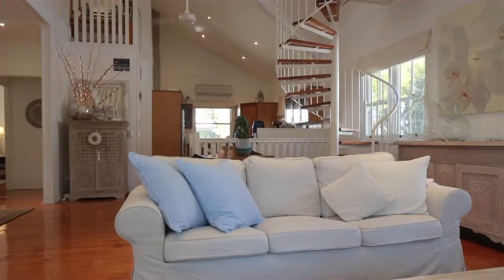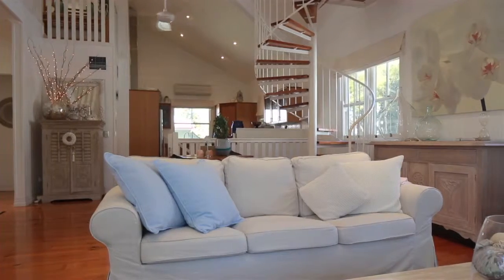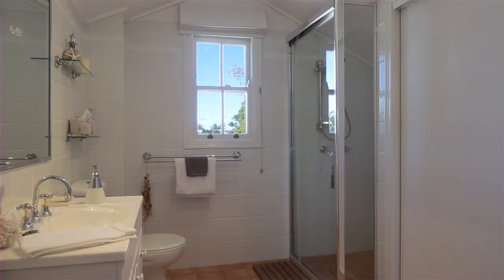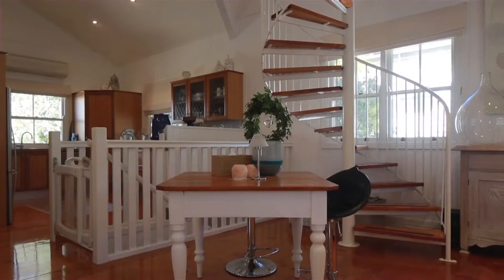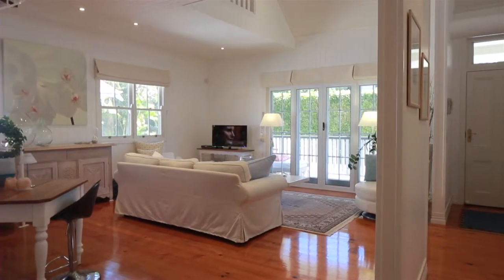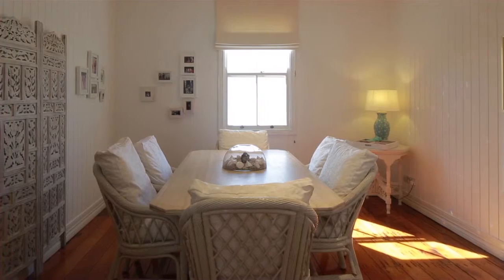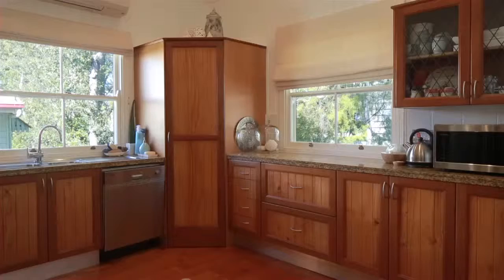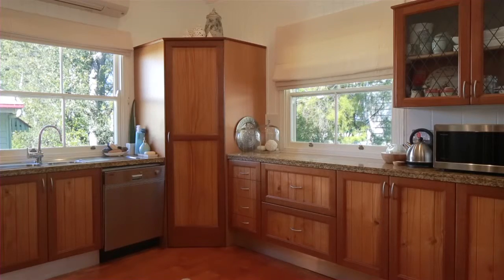125 Terrace Street - New Farm (4005) Queensland by Dorothy Acworth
Property Video shoot of 125 Terrace Street - New Farm (4005) Queensland by PlatinumHD for